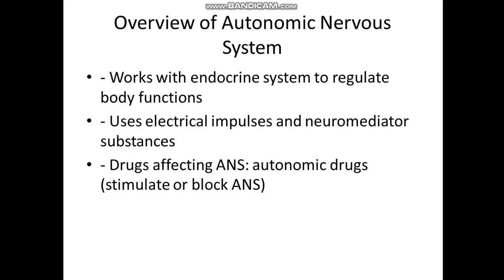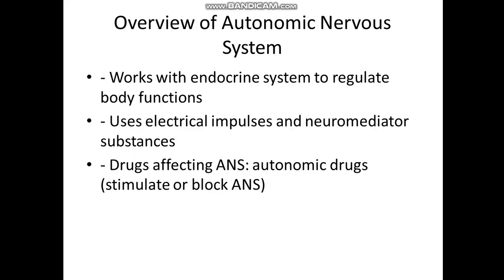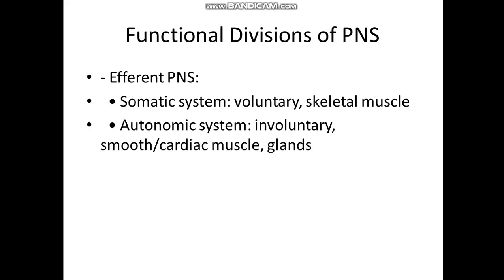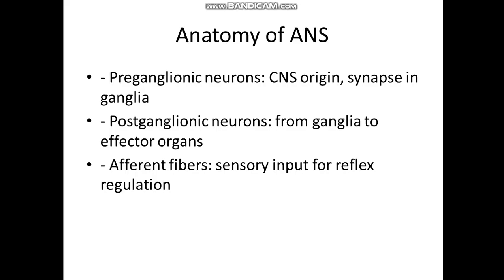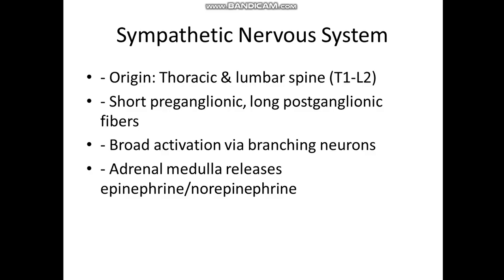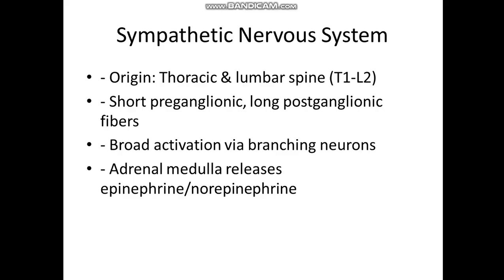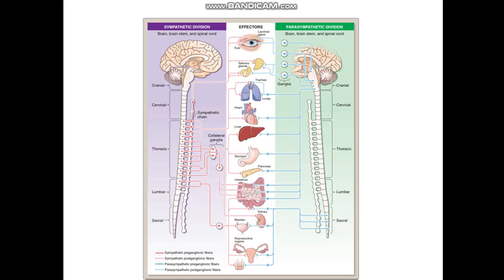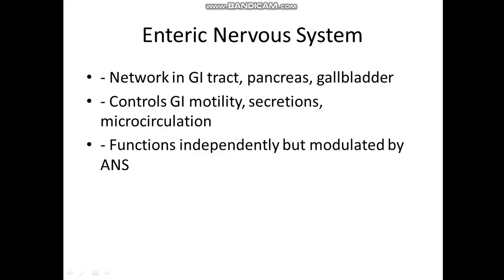Introduction to the Autonomic Nervous System | Anatomy & Functions | Part 1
📚 Introduction to the Autonomic Nervous System (ANS) | Simplified Explanation for Students

In this video, we break down the Autonomic Nervous System (ANS) in a simple and easy-to-understand way. Learn about the **sympathetic**, **parasympathetic**, and **enteric nervous systems**, and how they regulate vital bodily functions without conscious control.

- What is the Autonomic Nervous System?
- Difference between sympathetic and parasympathetic systems
- Functions of ANS in everyday life
- Anatomy of preganglionic and postganglionic neurons
- Role of the enteric nervous system (the "brain of the gut")

🧠 Perfect for:
- Medical, pharmacy, and nursing students
- NEET, USMLE, PLAB, and other exam prep
- Anyone interested in how the nervous system works!